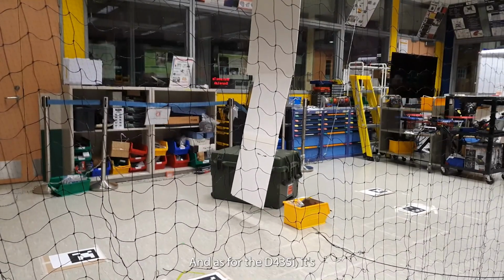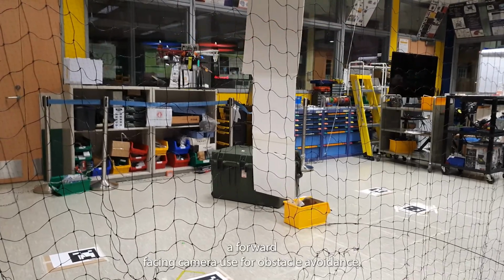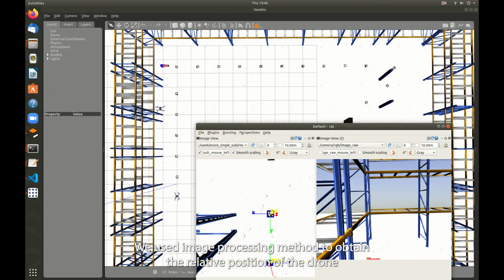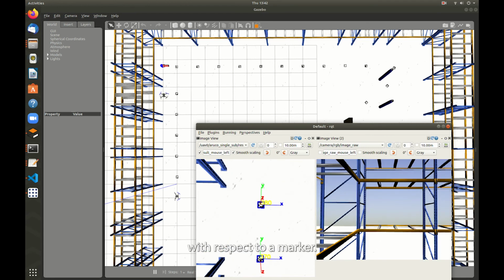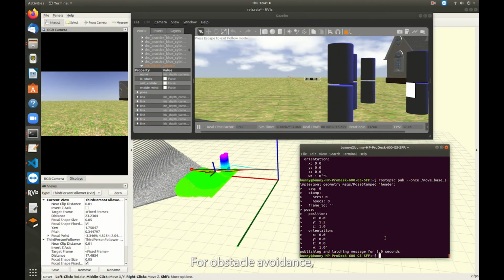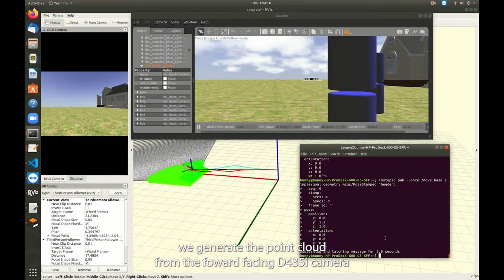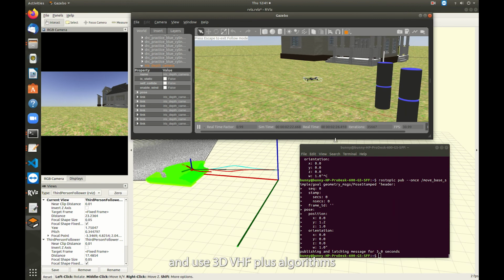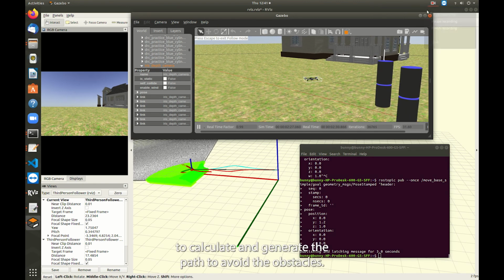NYP SEG Team Blup's journey to success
This is a story of hardwork, dedication and perseverance of NYP Team BLUP. Their journey of success yielded a deserving Championship award in Singapore Amazing Flying Machine Competition SAFMC 2022 (category : Autonomous).